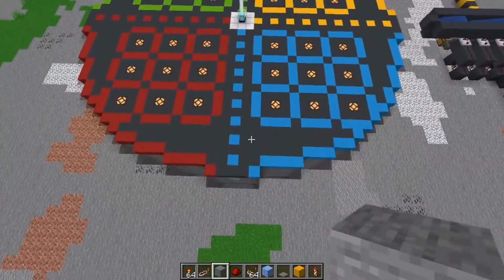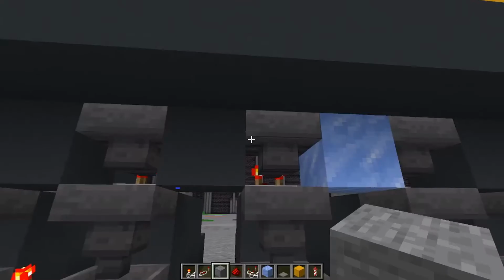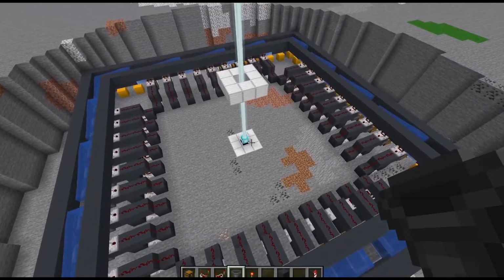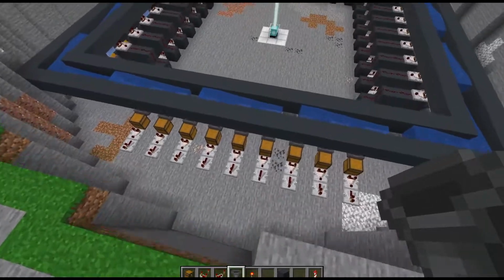The Making of Vyllenth Factions - Part 7 (Minecraft 1.16 PVP SMP)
Hey everyone! In today's episode we start building the redstone circuitry for the "flag system", plus a timelapse!

Share your ideas/builds with me via Instagram or Twitter